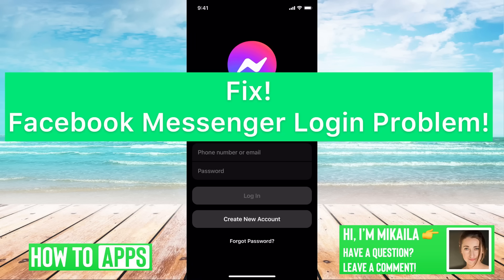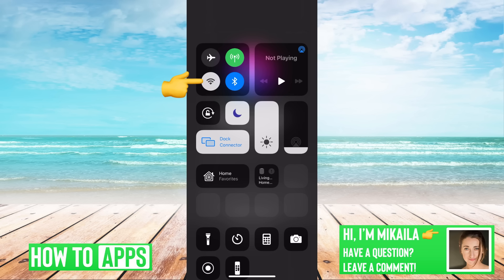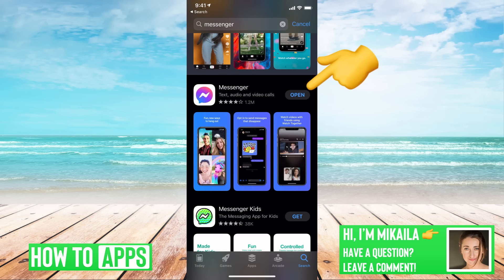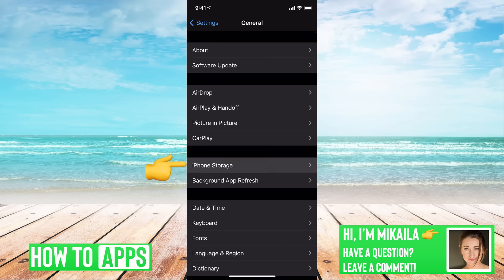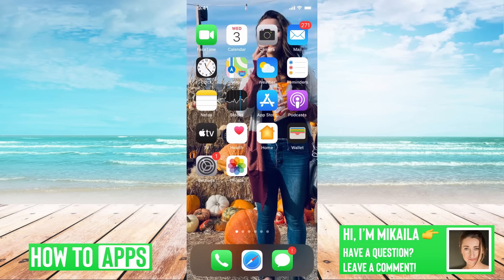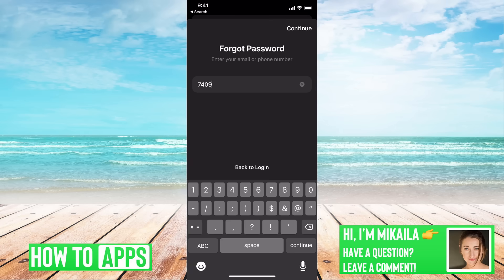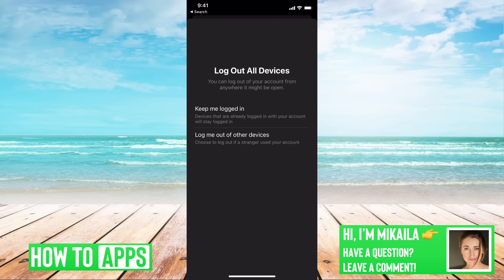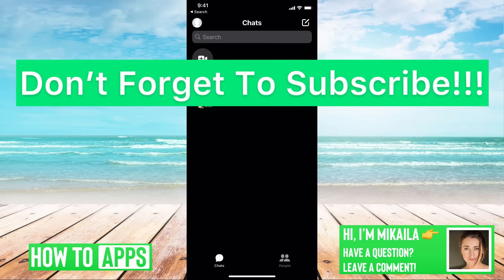How To Fix Facebook Messenger Login Problem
Learn how to fix Facebook Messenger if you're having a login problem in this quick and easy guide.

In this video, I walk you through several different steps you can take to login to Messenger. The first thing you will want to check is that your internet works, the app is fully up to date, etc. Once those are done, you may want to reset your password by using your email address or phone number so that you can get the one time code. Messenger will send you the code and give you the option to reset your password to something new. Then you will be able to login just like a new account.

This trick works the same for iPhone and Android in 2021.